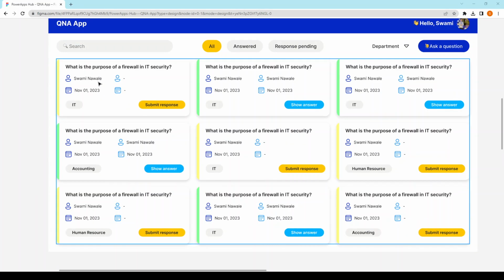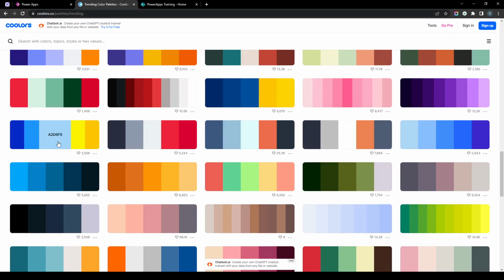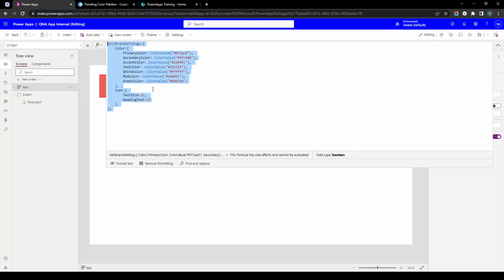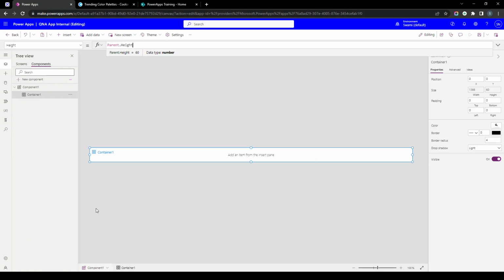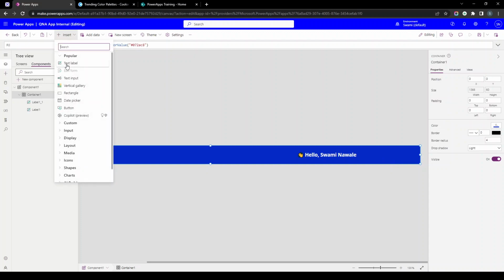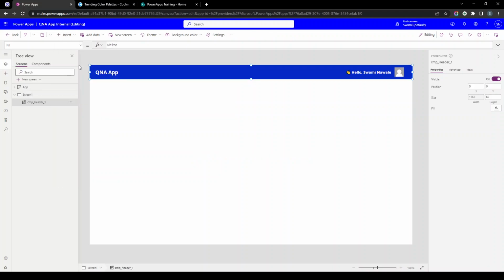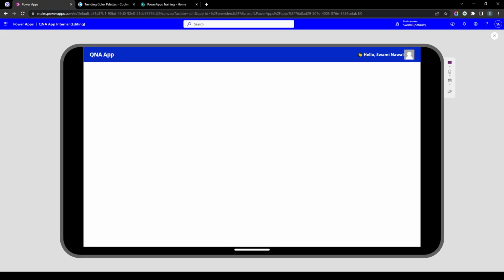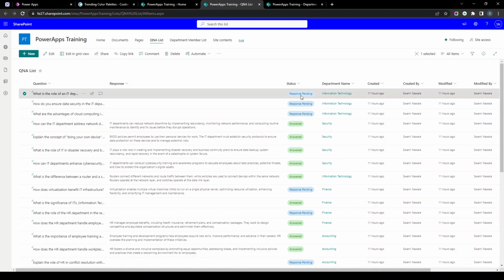Power Apps Project From Scratch | QNA App 02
Power Apps Project From Scratch | QNA App

Topics Covered:
✅ PowerApps Components
✅ Banding settings using variables

🗣I Speak Marathi, Hindi, English